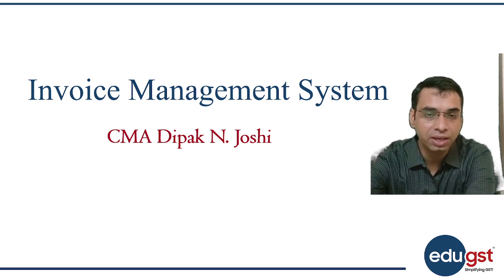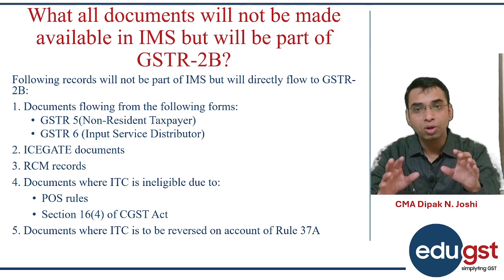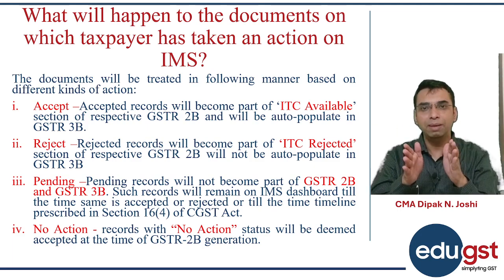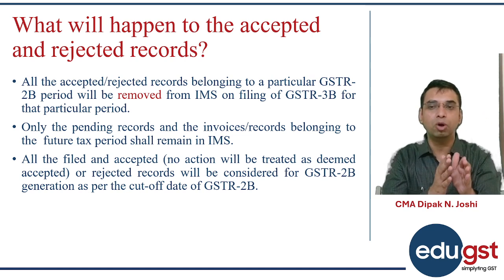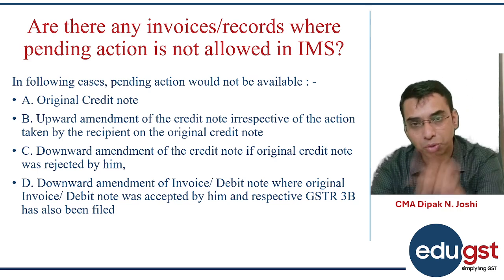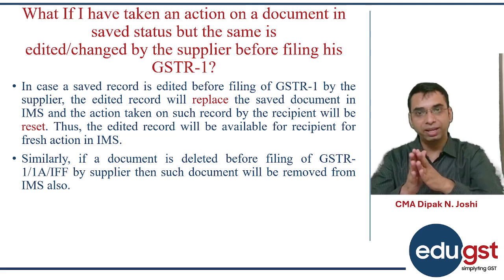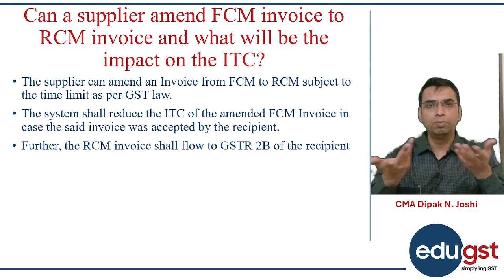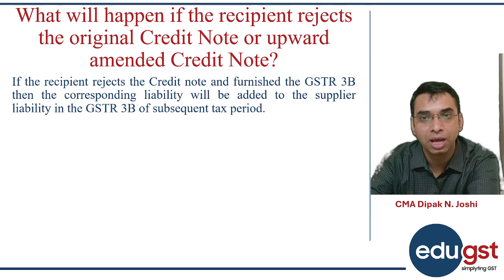What is an invoice management system (IMS)?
The GST Common Portal has introduced a game-changing feature: the Invoice Management System (IMS), which is set to transform how recipient taxpayers handle invoices. This innovative system allows taxpayers to easily accept, reject, or keep invoices on hold within the portal, giving them the flexibility to manage invoices and claim Input Tax Credit (ITC) when needed. By simplifying the reconciliation process, the IMS enhances accuracy and efficiency in GST compliance, making it easier for taxpayers to match their records with those of their suppliers. This significant advancement in the GST framework aims to reduce errors, save time, and streamline business operations, marking a new milestone in taxpayer convenience and GST management.